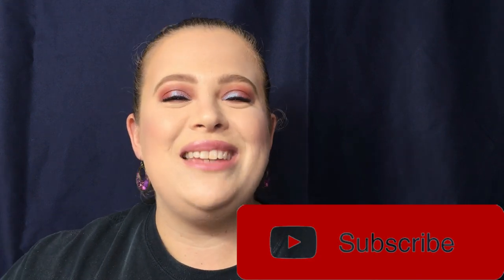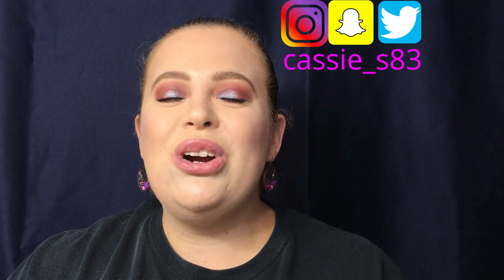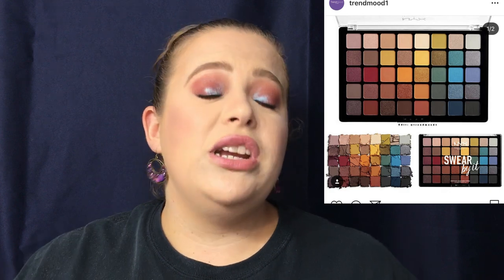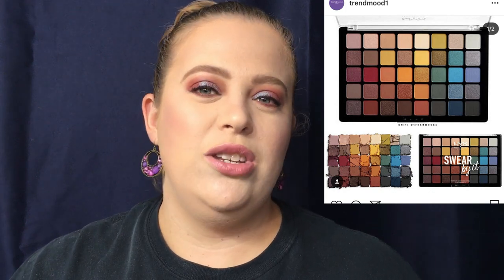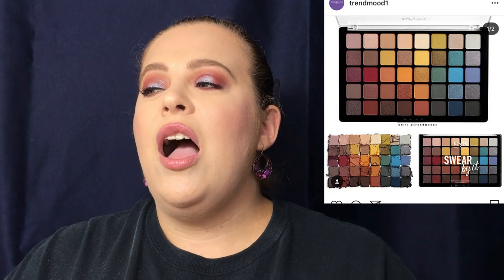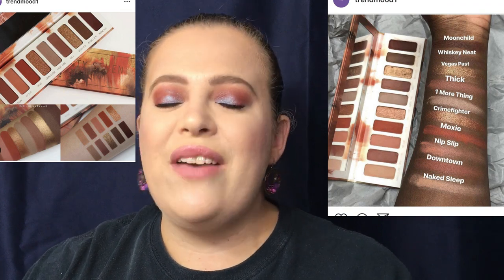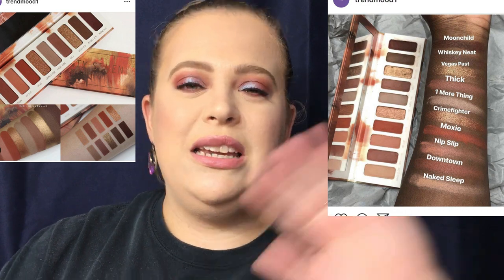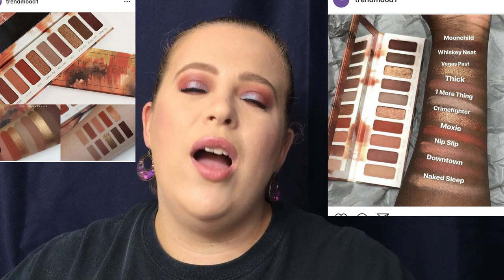Buy It or Pass IT? ABH, Colourpop, Fenty Beauty & More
We all love makeup!!! However there are just some things we just DON'T need. Then again there are just some things that catch our eyes. This is my version. :)

She’s the creator of the will I buy it series!! She is amazing!!

Products Mentioned:
Nyx Swear By it Palette
Colourpop Sol + Mar
Melt Cosmetics Twenty Seven Palette $58
Fenty Beauty Moroccan Spice
Fenty Beauty Collection
BH Cosmetics Desert Oasis - (Not Available Yet)
The Kylie Sorta Sweet Eyeshadow Palette
Becca & Chrissy Body Oil
Becca & Chrissy Lipgloss
Becca & Chrissy Bronze + Glow
ABH Norvina Palette - ( Available July 17th)
Tarte Love Trust & Fairy Dust
Tarte ROTS Vol. IV